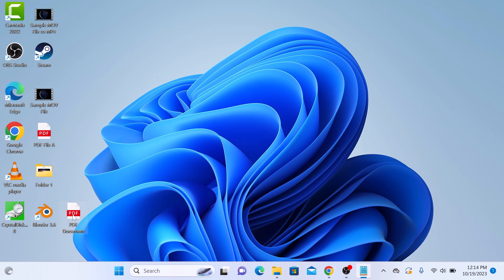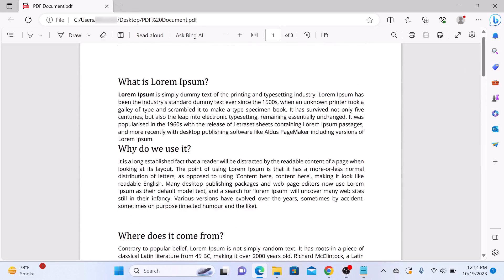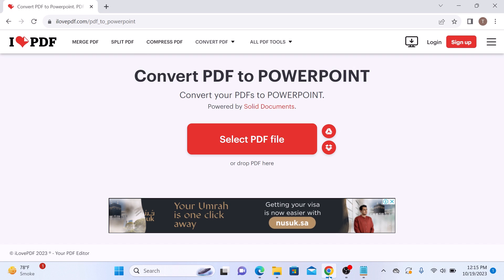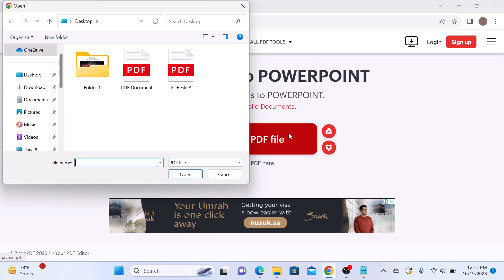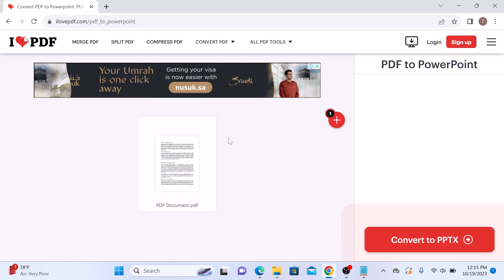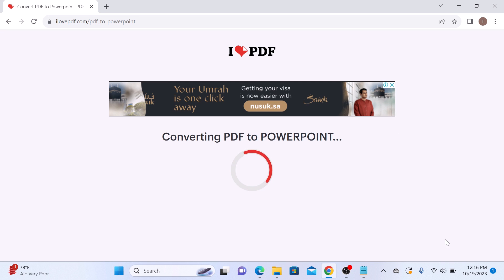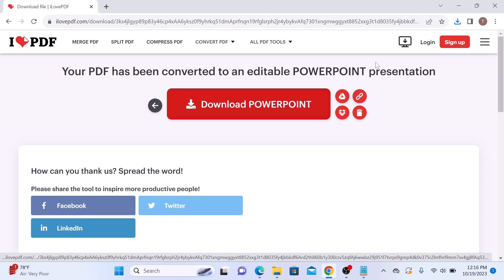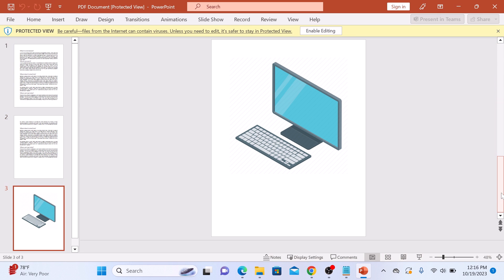How to Convert PDF to PowerPoint | Convert PDF into PPT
This video guides about how to convert pdf to powerpoint.

Converting a PDF to PowerPoint allows for more dynamic and engaging presentations, making it easier to showcase and communicate information effectively.

To learn how to convert PDF into PPT slides for free, simply follow the step-by-step guide.

There are many ways to convert a PDF into PowerPoint (PPT), we will use an online tool that will convert your PDF files into powerpoint presentations for free.

Here are the Steps to Convert PDF File to PowerPoint Presentation:

1. Open  the link given above in your browser.

2. Click on "Select PDF File" and upload the PDF file that you want to convert to PPT.

3. Click the "Convert to PPTX" button in the bottom right corner of the page.

4. Click "Download PowerPoint" once the file has been converted.

So that's how to convert pdf to powerpoint. If you face any issue while converting PDF file into ppt, ask me in comments section. I will surely reply.